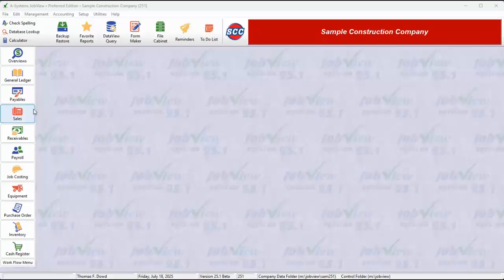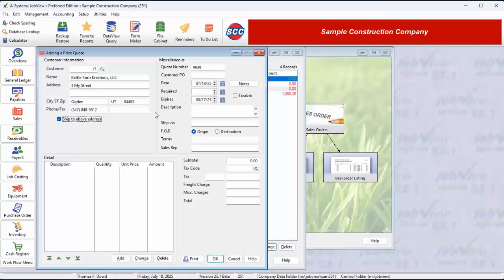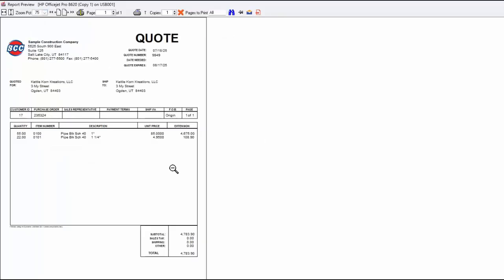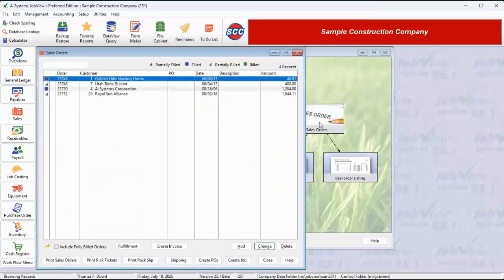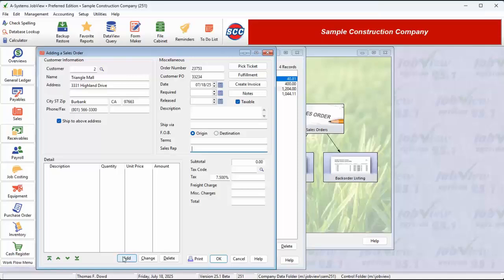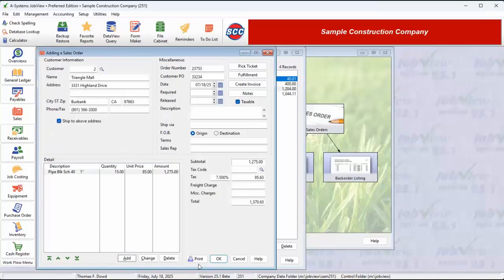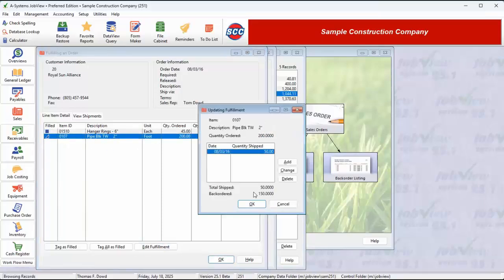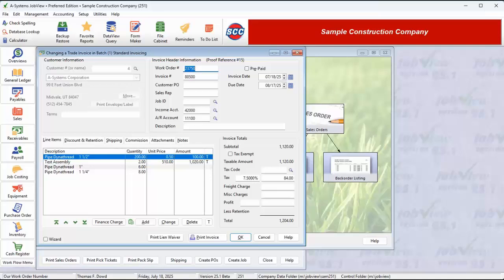Price Quotes and Sales Orders